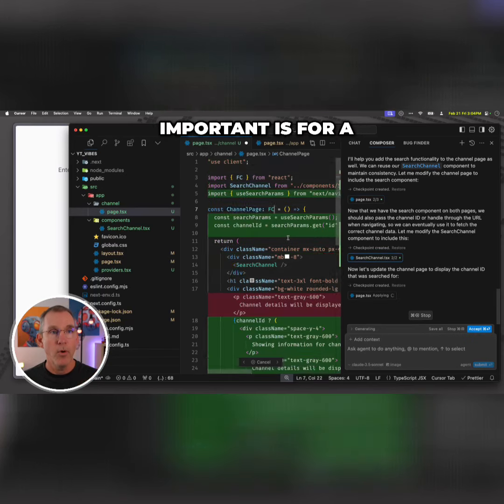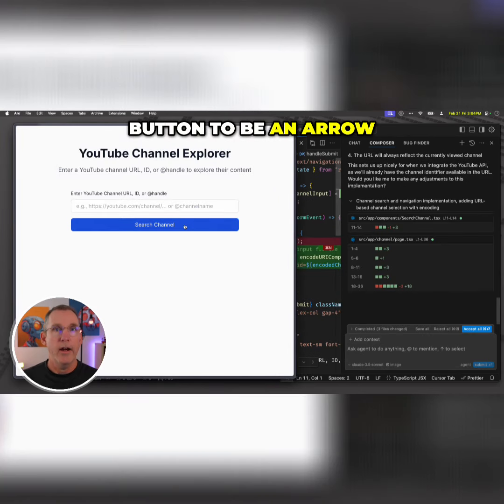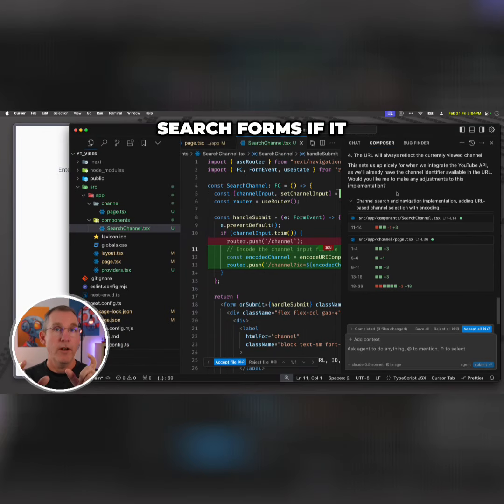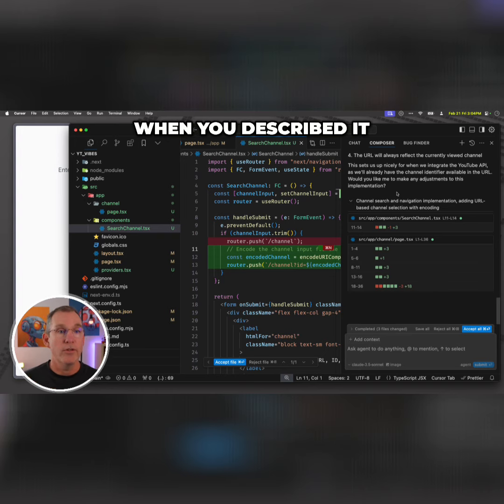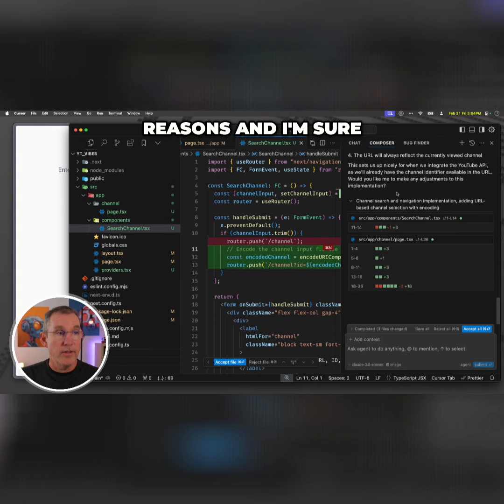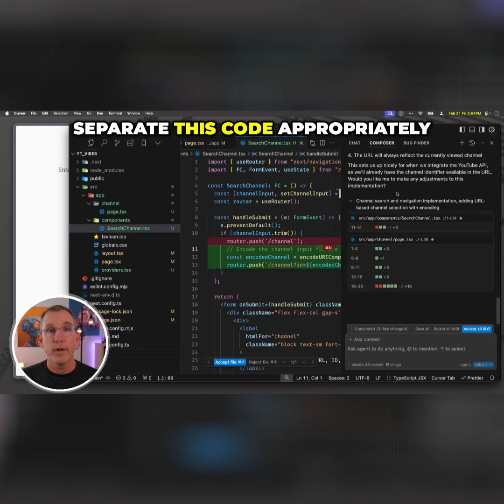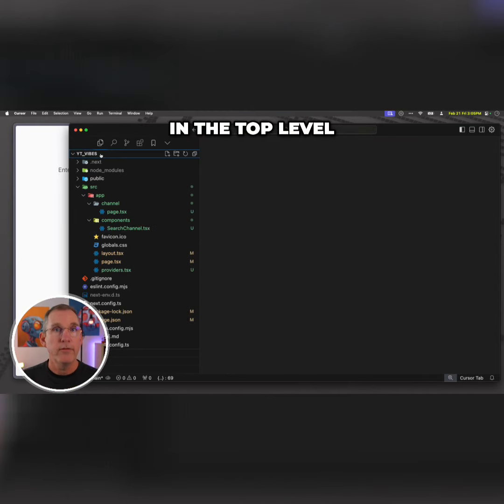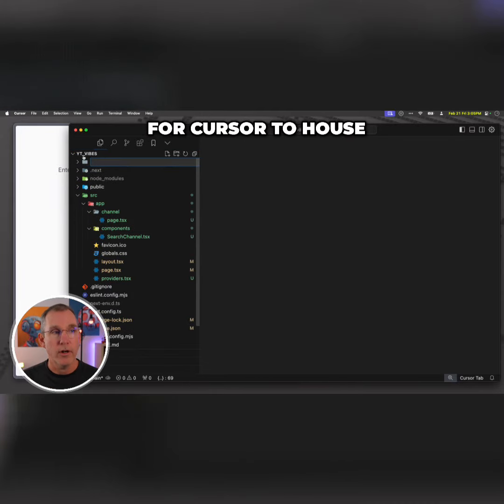VIBE CODING: Solving Search Form Challenges: Streamline UI Design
We explore an easy yet impactful design solution for search forms. Discover how to ensure consistency across multiple pages and improve user experience with our simple adjustments for search field icons and layout. Watch now to elevate your UI design strategy!